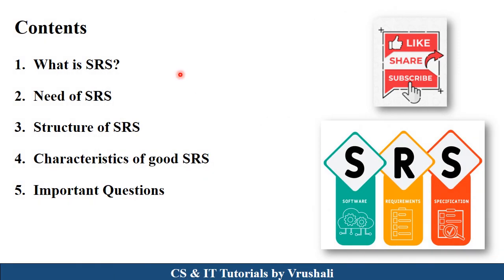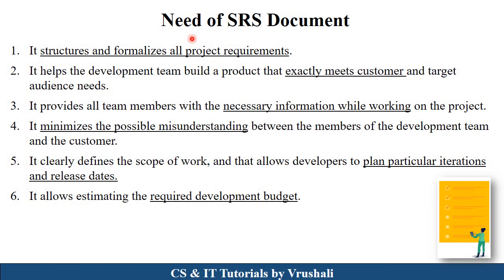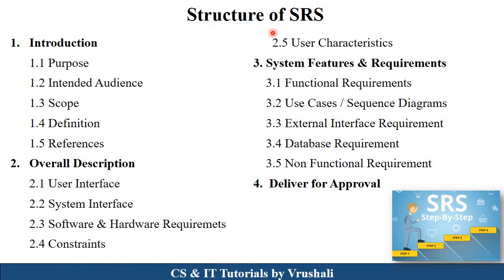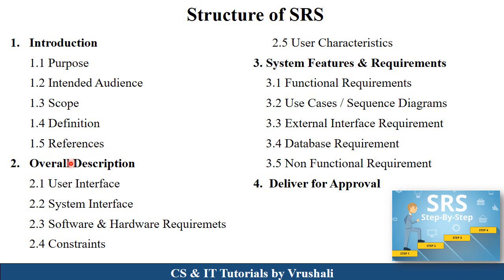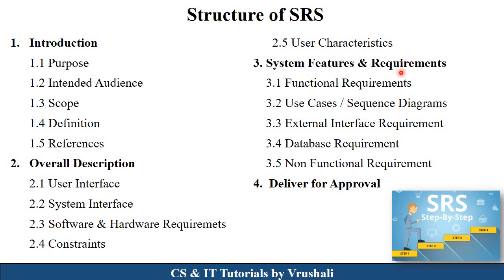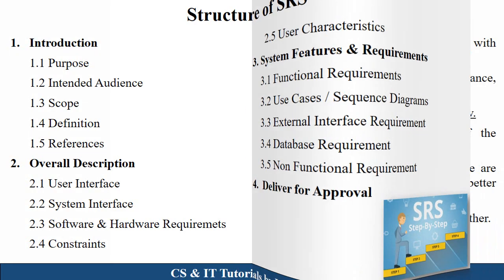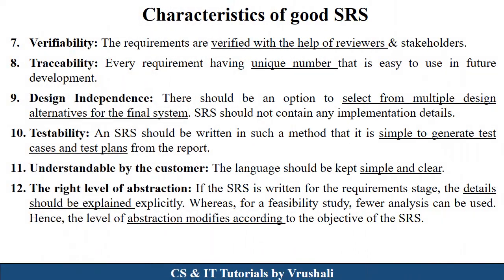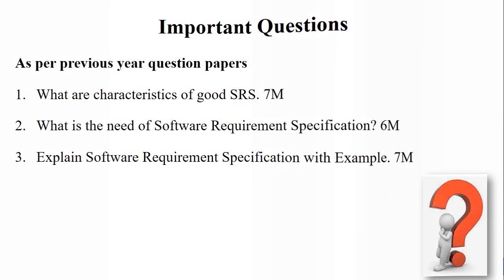SE 17 : Software Requirement Specification (SRS) | Complete Explanation with Example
00:00 Introduction
00:45 What is SRS?
01:50 Need of SRS
03:00 Structure of SRS
08:00 Characteristics of good SRS

Keep Watching..!
Keep Learning..!

what is software requirement specification (srs) explain in detail
srs in software engineering